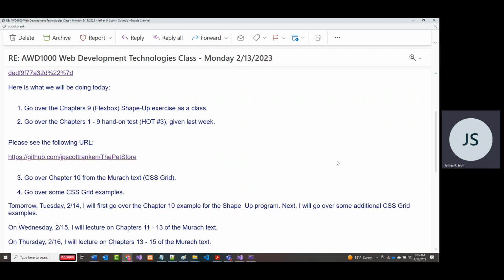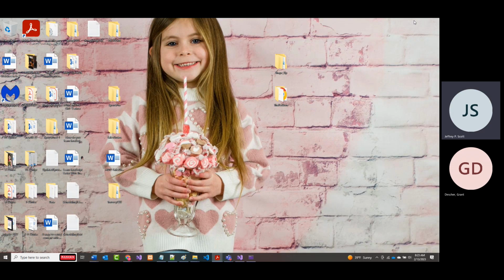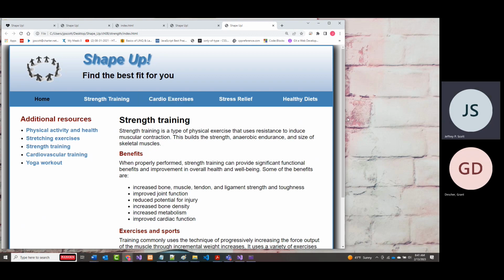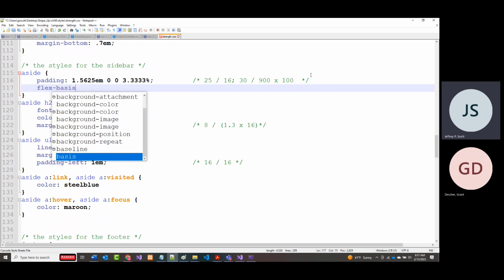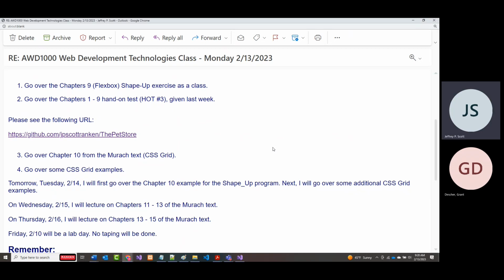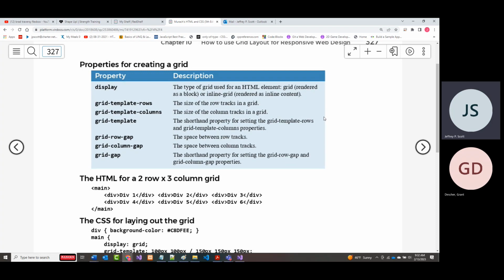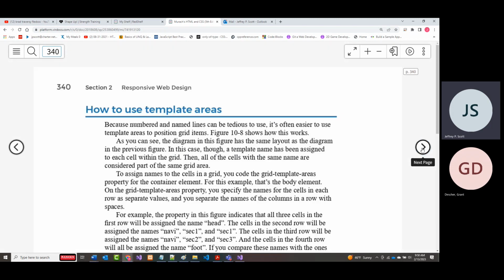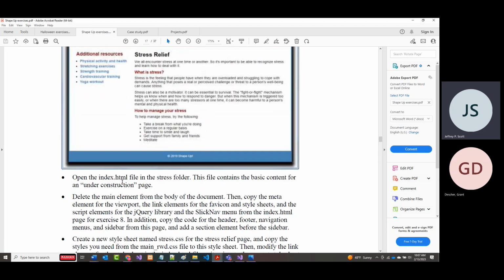AWD1000 - Day23 - 02-13-2023 - Lecture Murach Chapter 10